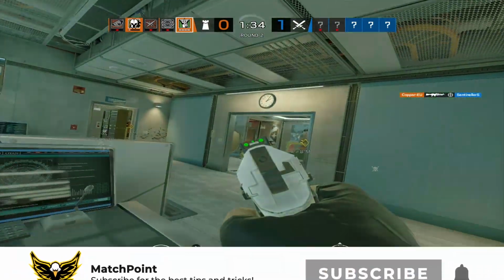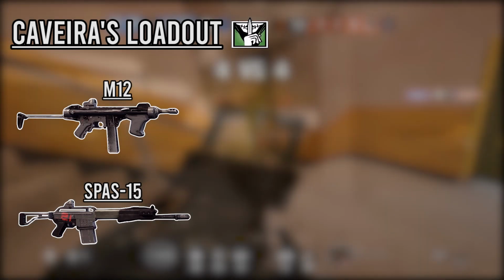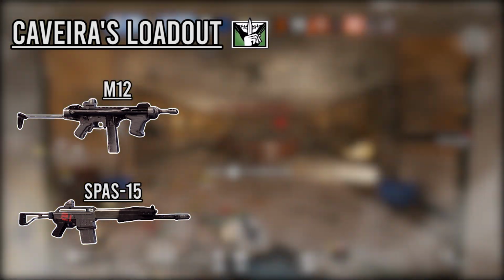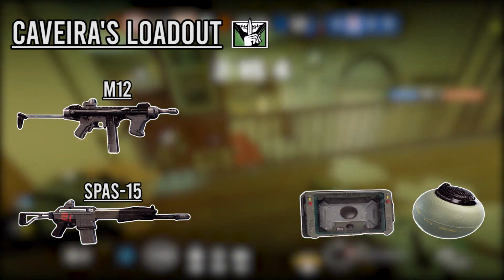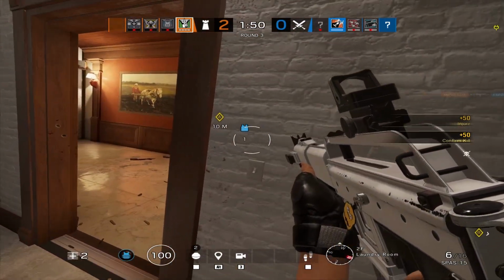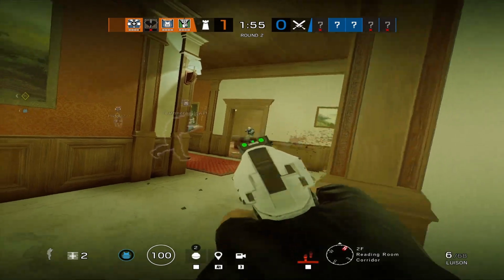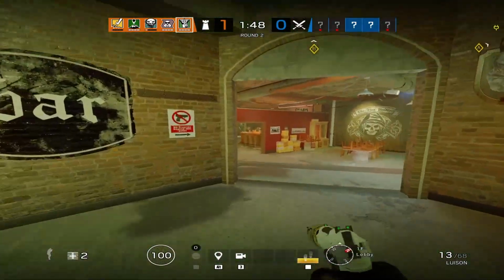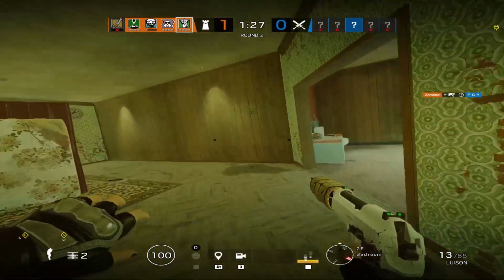How to Win with Caveira - Rainbow Six Siege - 2019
Caveira is an amazing Operator and in this video I give you the best Tips and Tricks to use with her. I will also be guiding you on how to win with Caveira as well as showing you the best hidden Tips and Tricks for her throughout this Rainbow Six Siege gameplay. I will be teaching you about her loadout, her ability and more. By the end of this video you should fully understand the operator Caveira and the different strategies to use with her.

🕘Timestamps:
Introduction to the topic: 0:05
Caveira's Loadout Guide: 0:30
Caveira's Ability Guide: 1:47
Map Knowledge with Caveira: 3:00
The Summary: 4:40

SOCIAL